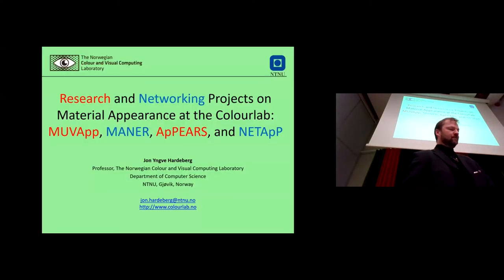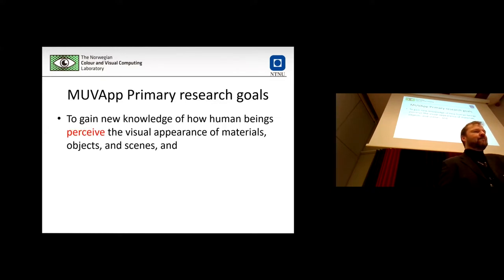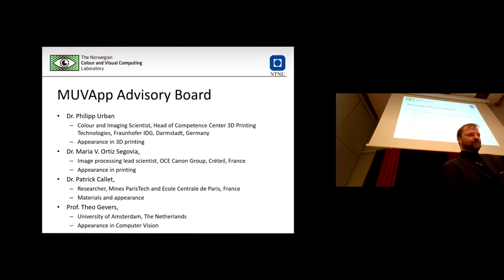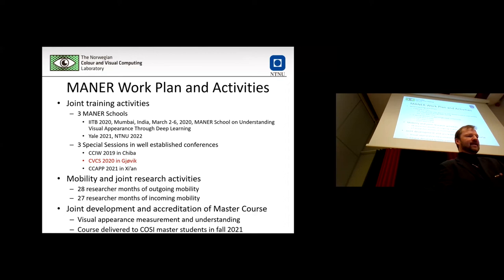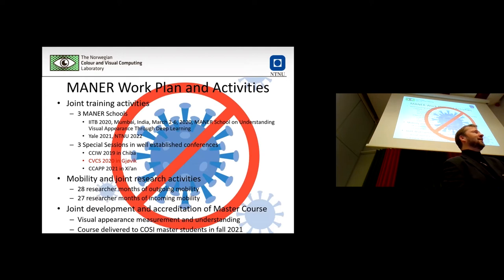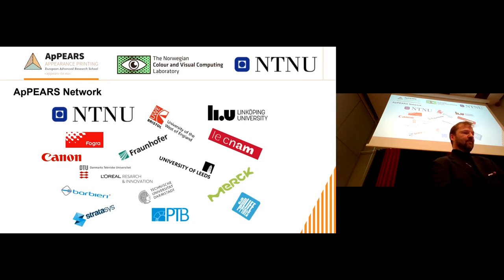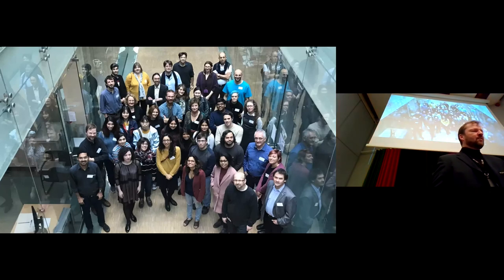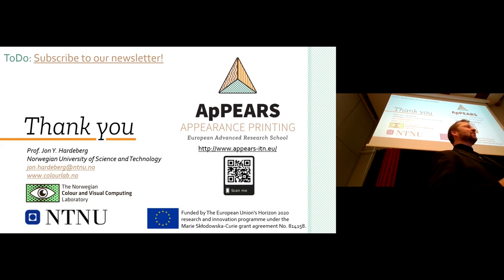Research and Networking Projects on Material Appearance at the Colourlab by Jon Yngve Hardeberg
Presentation during Colourlab workshop on Measuring, Understanding, and Reproducing material appearance - Innovation and Development
October 26, 2021, at the Norwegian University of Science and Technology (NTNU).